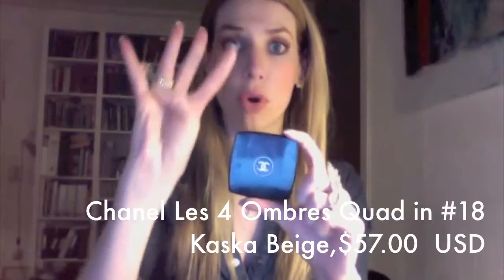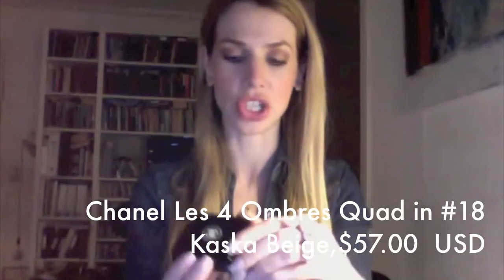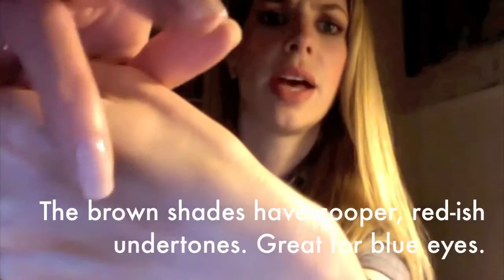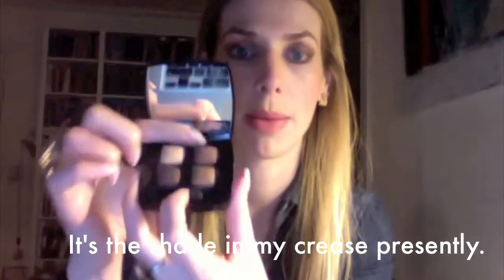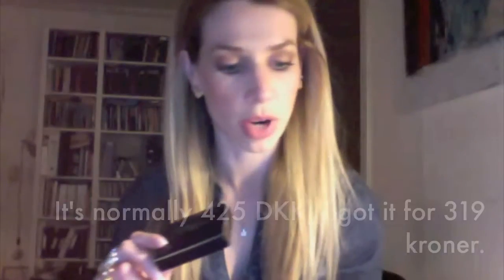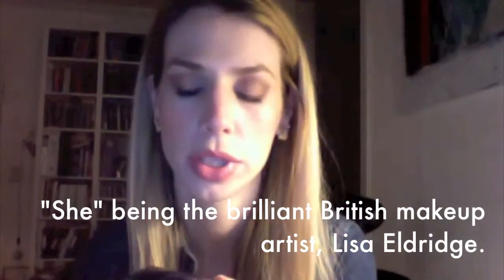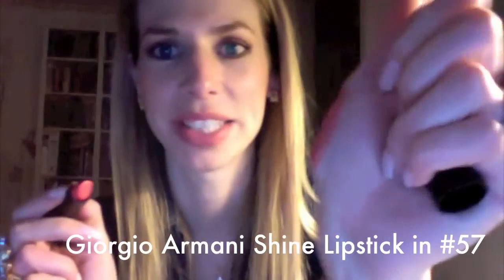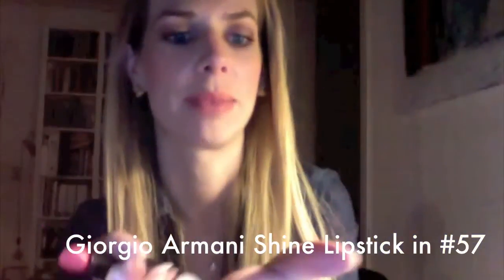Chanel Eyeshadow Quad, Dior Artistry Palette, Primer & Armani Lipstick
Haul Slash Review of 5 New Make-up Items

1. Dior 5 Couleurs DESIGNER - All in One Artistry Palette in "Amber Design #708" - 321.00 DKK
2. Chanel Les Ombres Eyeshadow Quad - in shade Kaska Beige - 57.00 USD
to read Temptalia's review of the product and to see decent swatches.
3. GOSH Velvet Touch Foundation Primer - bought at Matas - 129.95 DKK (24.50 USD)
4. L'Oreal Volume Lashes - bought at Matas in Denmark - 99.95 DKK
5. Giorgio Armani Shine Lipstick - in #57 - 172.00 DKK